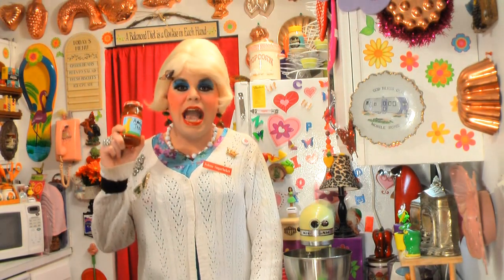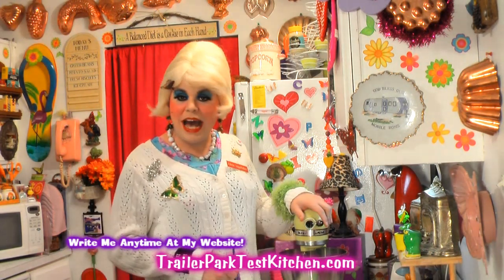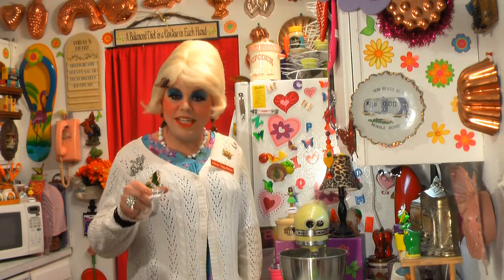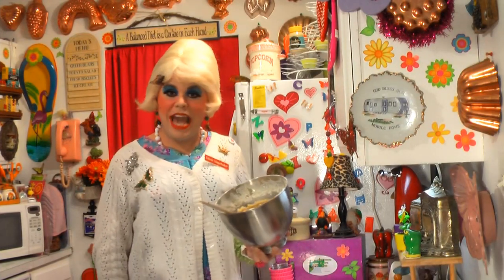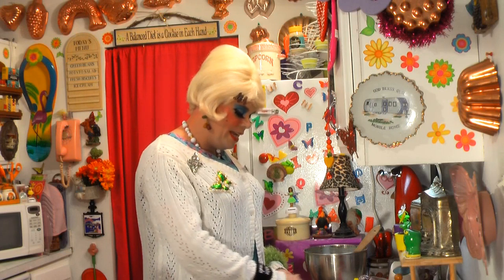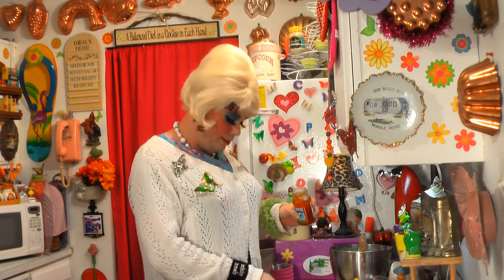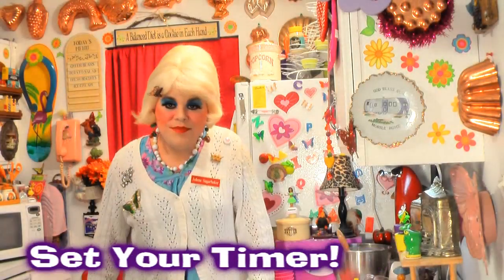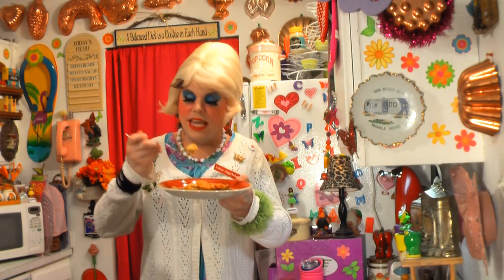Apricot Coconut Squares : Trailer Park Cooking Show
Apricot Coconut Squares From The Trailer Park Test Kitchen.

Make an easy Dessert Square using Apricot preserves and coconut!

These great dessert squares are perfect to share with a friend over a coffee, or great to take to a Potluck!

Using the unique taste of Apricots and a Tropical dash of Coconut!

Dense, Moist and a cheerful Orange Color! No Icing Needed!

I'm sure you could even change out the Apricot Jam, what kind of Jam would you use?

Apricot Coconut Squares will make you a hit at your next party!

I hope you get a chance to make them!

It's time to add Apricots to your life!

Try my Dessert Squares today!

Add Jolene on Google +